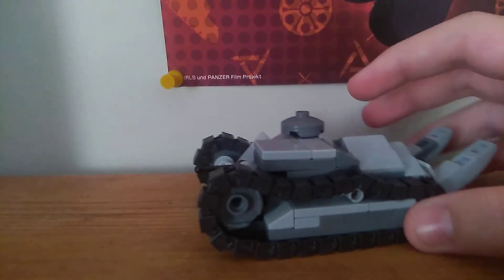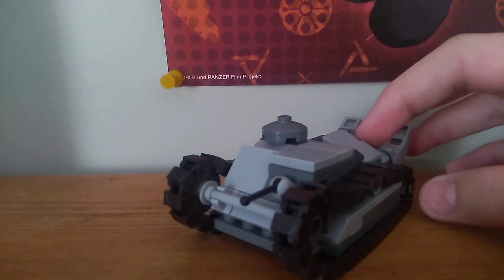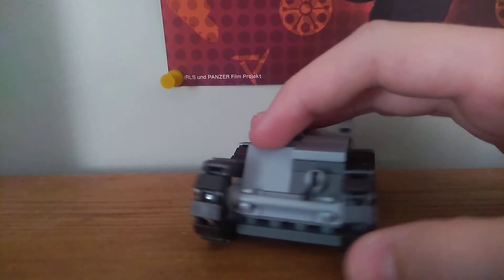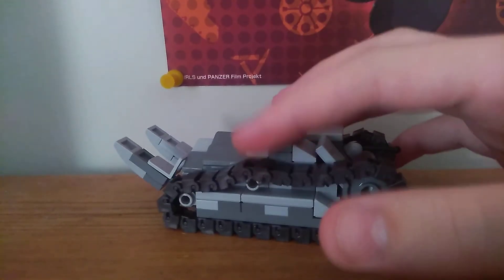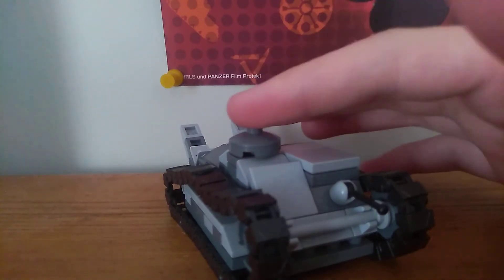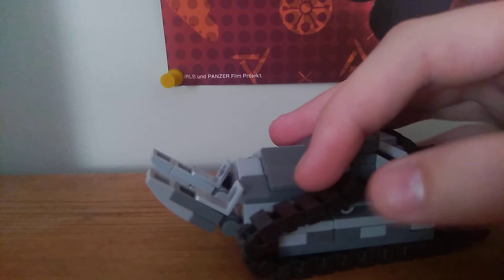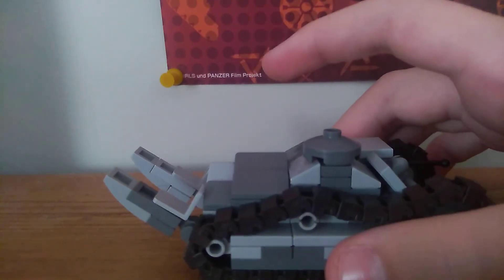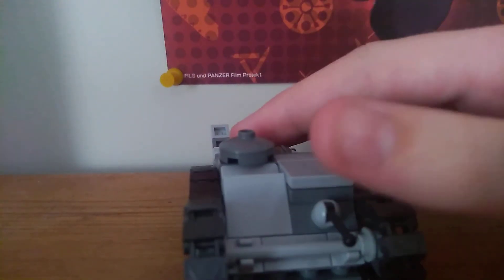Lego WW1 Ford M1918 tank